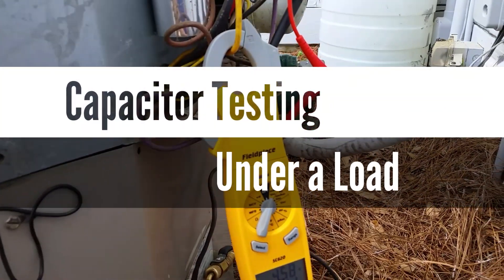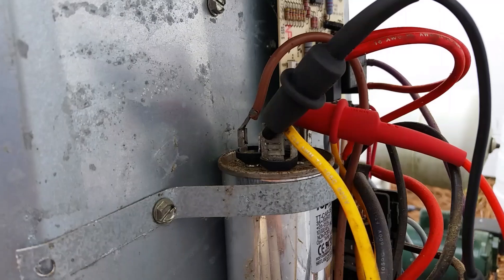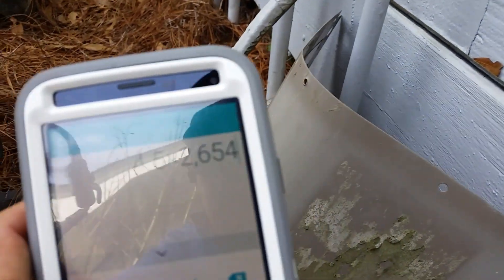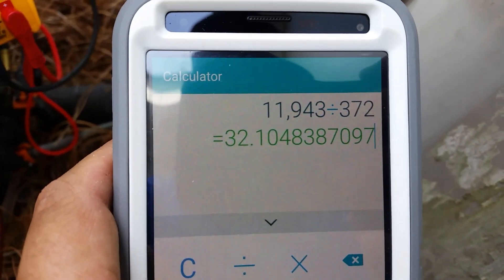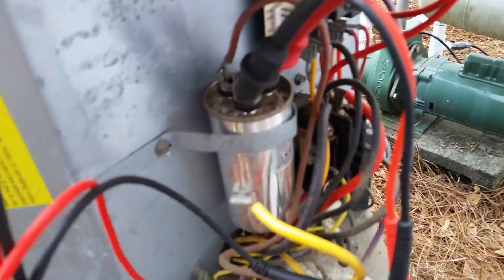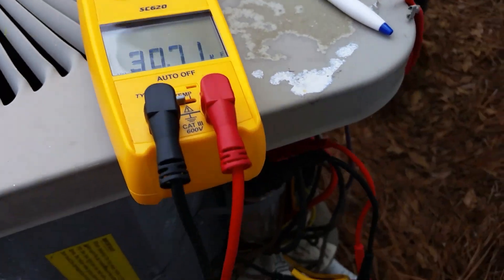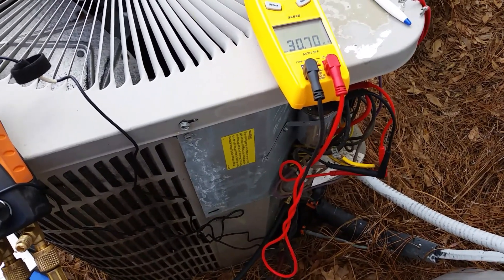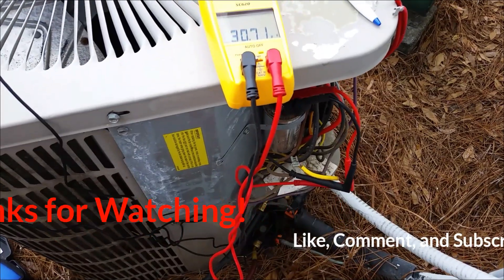How To Test A Capacitor Under Load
This is a breif demonstration of testing a compressor run capacitor under a load.

This topic has come up again recently (HVAC School FB page)and this method is the most efficient and effective way of testing in my opinion.
If you haven't already, make sure to check out the HVAC School Facebook page along with hvacrschool.com
Bryan Orr does a fantastic job providing great information for techs of all levels.

If you enjoy these types of videos please let us know by liking the video, commenting, and sharing!